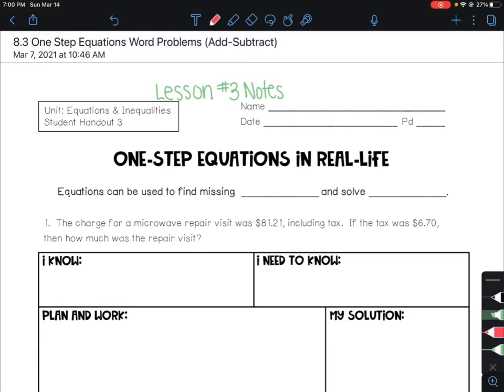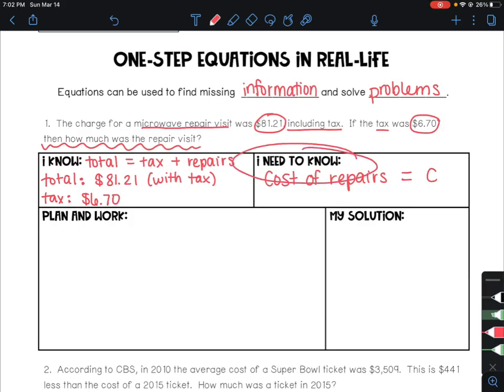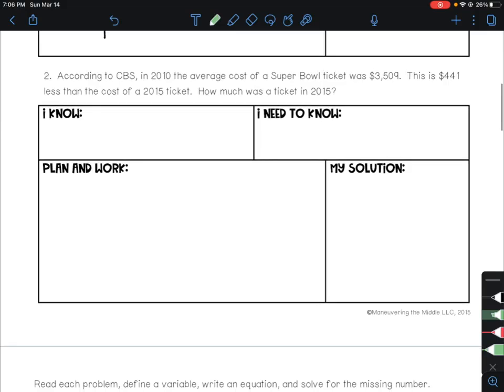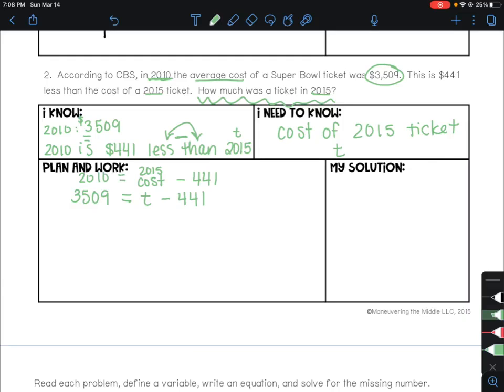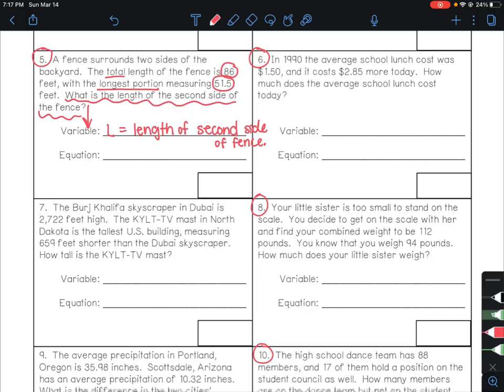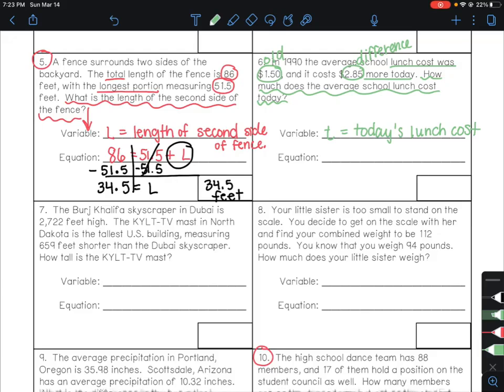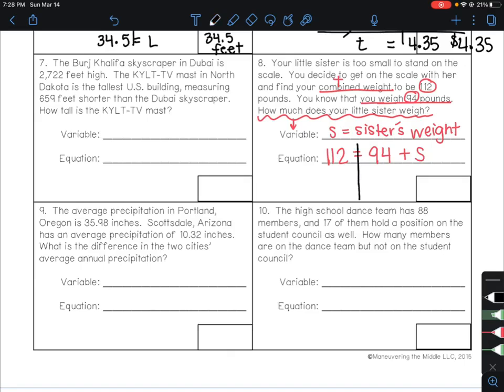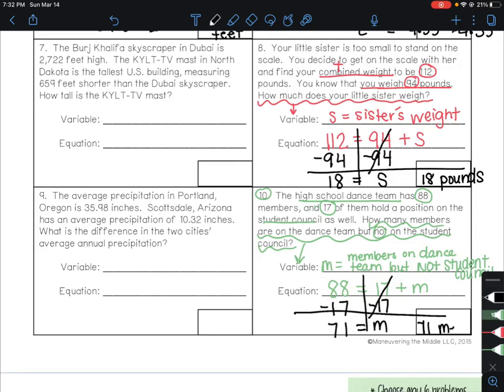6th Grade EngageNY Math - Unit 8 Lesson 3 One step equations in real life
6th Grade EngageNY Math - Unit 8 Lesson 3 One step equations in real life